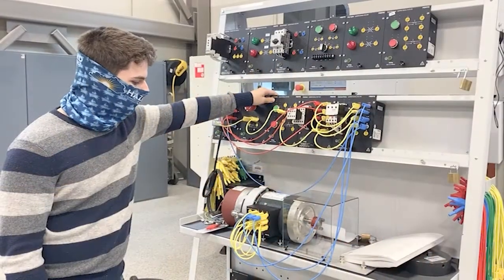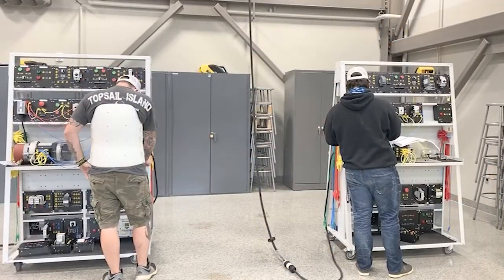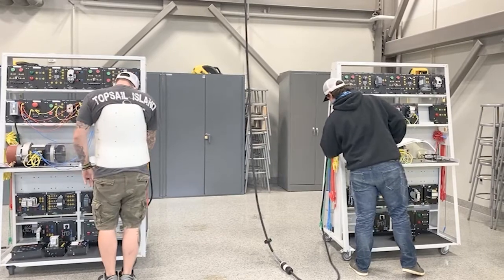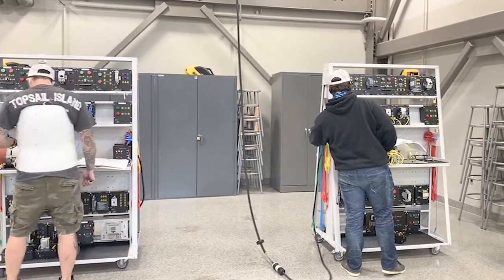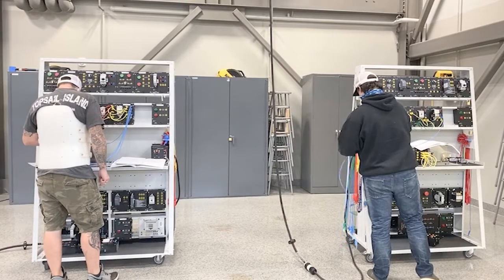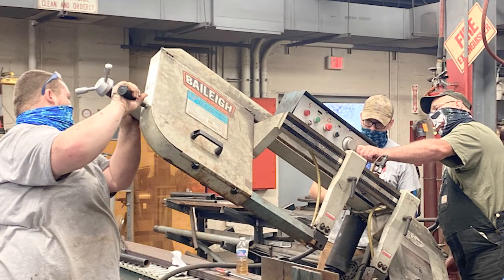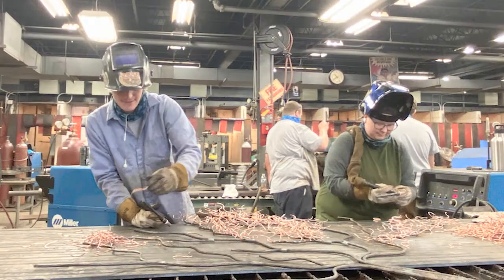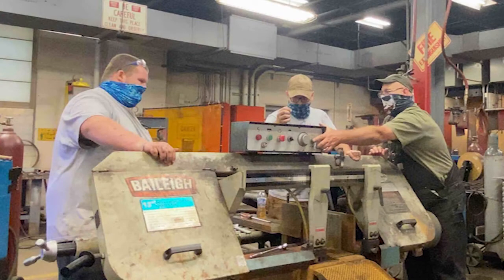HCTC Manufacturing Programs